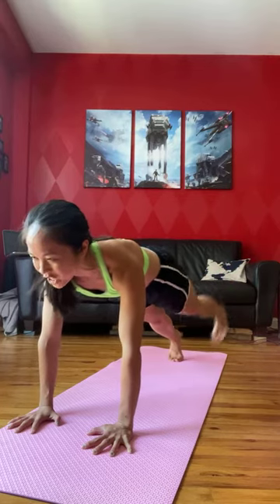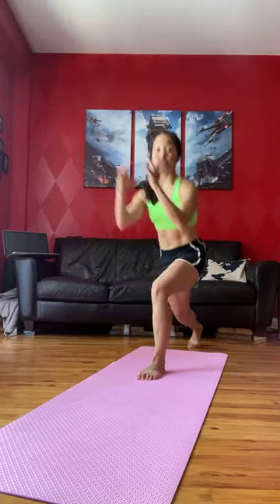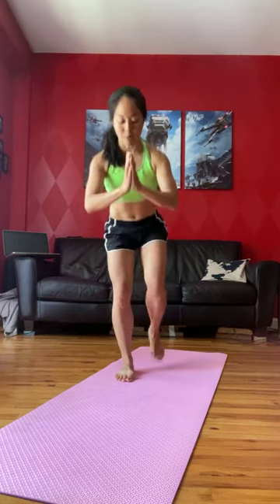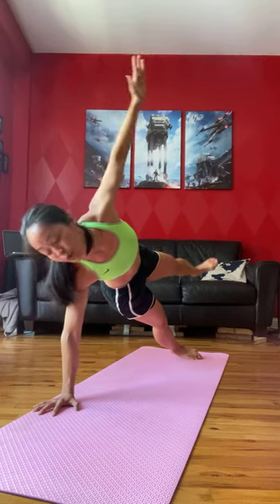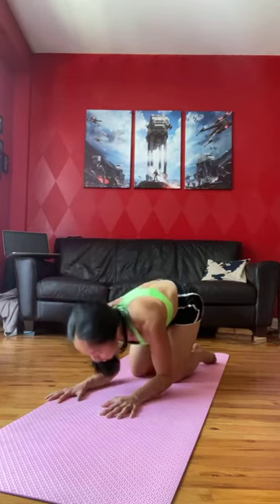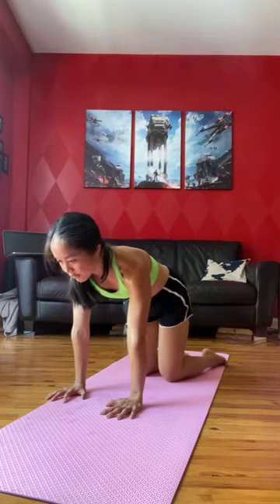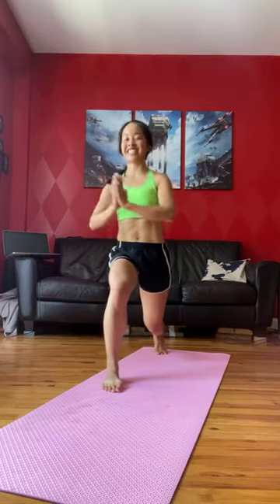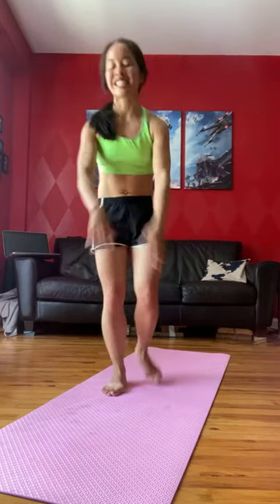Cardio Starburst 6.17.21